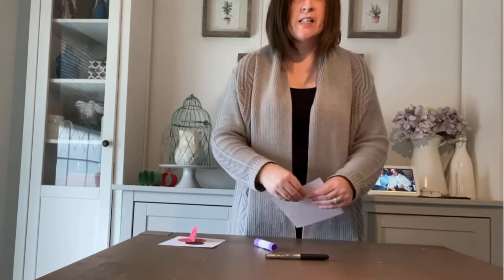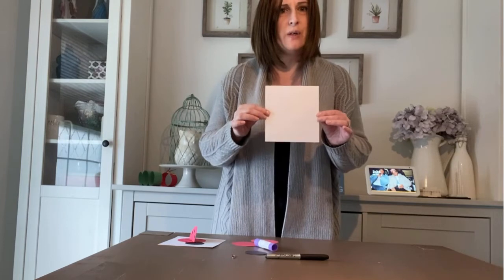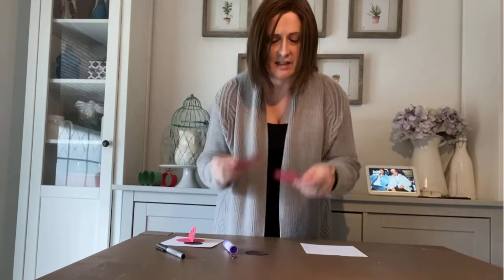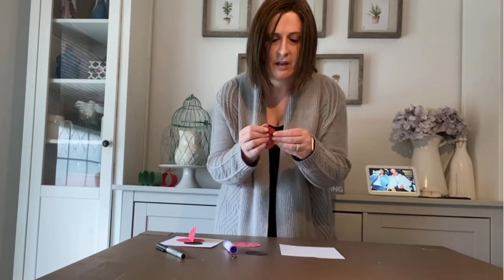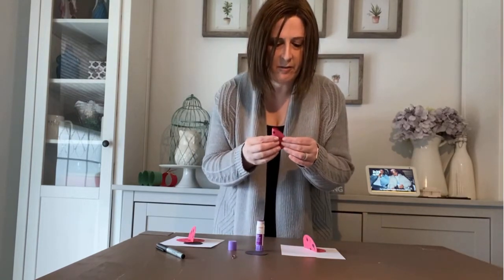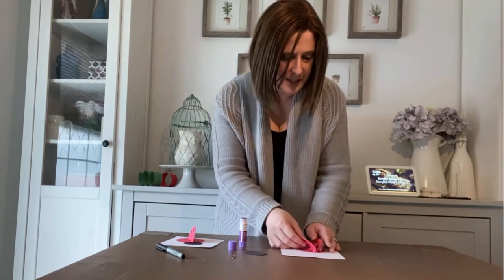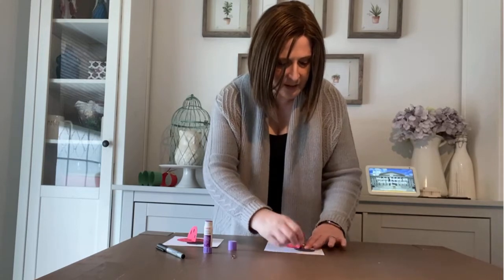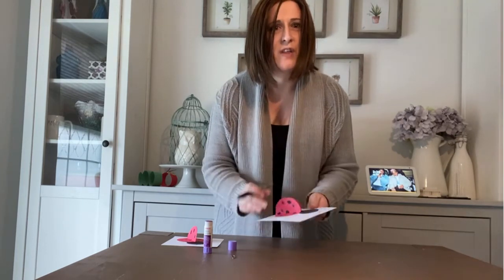Ladybug craft along with Ms Robin, Monmouth County Library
Ladybug craft along with Ms Robin, Monmouth County Library, Children's Librarian

Monmouth County Library is a system of 13 branches and 12 member libraries in NJ. The Library Commission and staff are committed to being a community center, offering to help our patrons meet their educational, recreational and cultural needs through our extensive collections, professional services, informational resources and innovative programming.